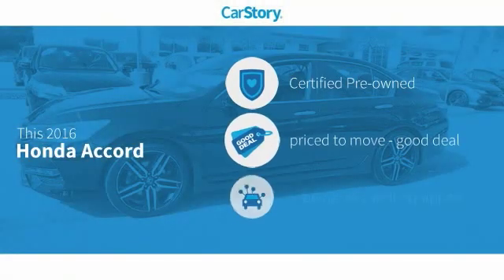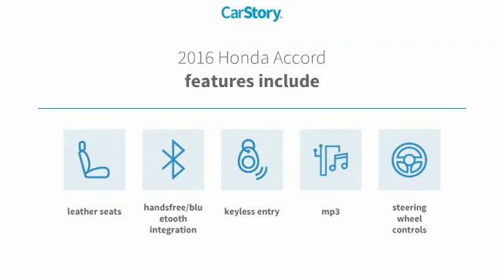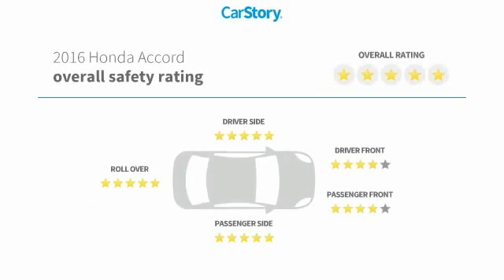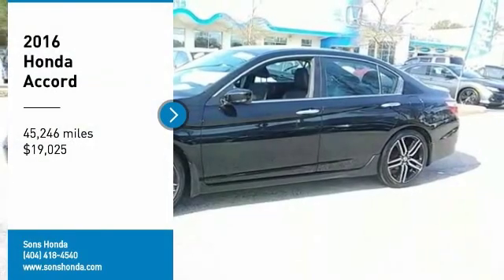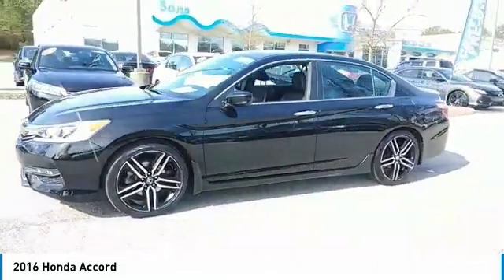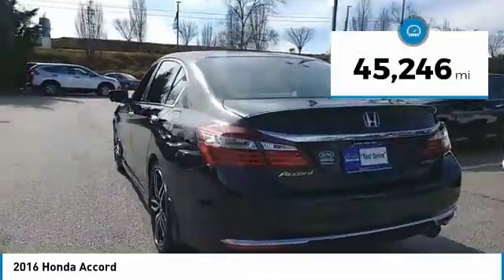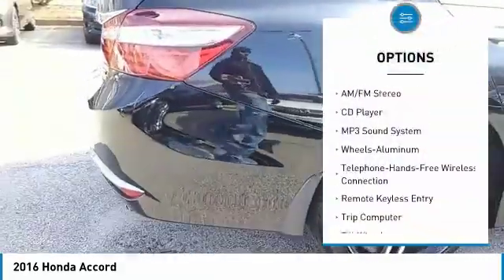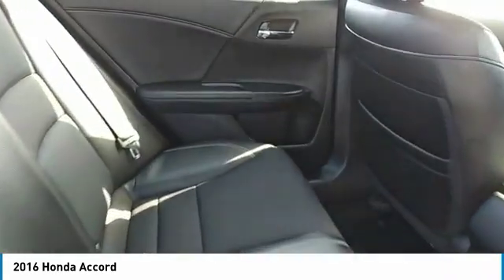2016 Honda Accord Sedan Sport Used P6820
McDonough,Morrow,Griffin,McDonough
2016 Honda Accord Sedan Sport - $18799

Sons Honda
105 Sons Drive

ONE OWNER! SPORT! UPGRADED RIMS AND TIRES! SPOILER! ALL THE POWER OPTIONS! BLUETOOTH! HONDA CERTIFIED! 7YR/100K WARRANTY! VERY CLEAN! HURRY IN! MUST SEE! WILL NOT LAST!brbrCheck out Sons Honda, featuring the largest selection of Honda Certified vehicles on the southside and home to the Sons Advantage. We remove sold units as quickly as possible, due to our high inventory turnover of vehicles per month it is possible that some may remain online so please call in advance to make sure that the vehicle that you are looking for is still in stock. Our prices are current market based, set to remove the negotiating process and streamline your visit with us. We are able to set our prices based on our competitors to ensure you receive the best value possible. Please print this ad to receive this special internet offer. No other discounts or offers may apply.Awards: * ALG Residual Value Awards * 2016 KBB.com Brand Image Awards2016 Kelley Blue Book Brand Image Awards are based on the Brand Watch(tm) study from Kelley Blue Book Market Intelligence. Award calculated among non-luxury shoppers.  Kelley Blue Book is a registered trademark of Kelley Blue Book Co., Inc.